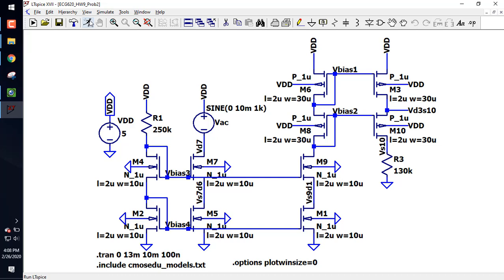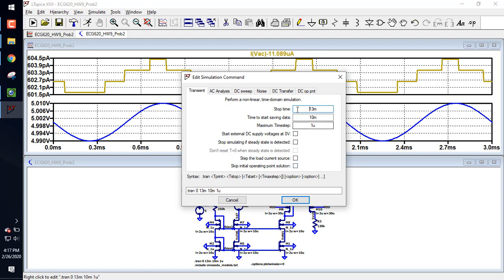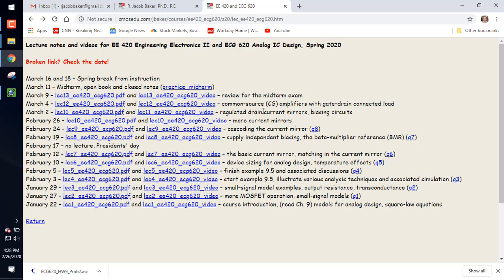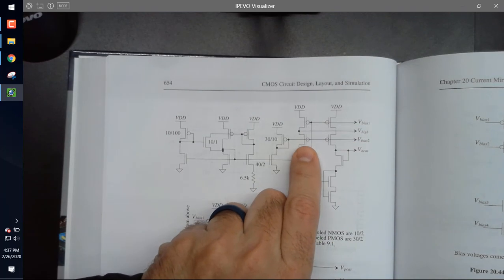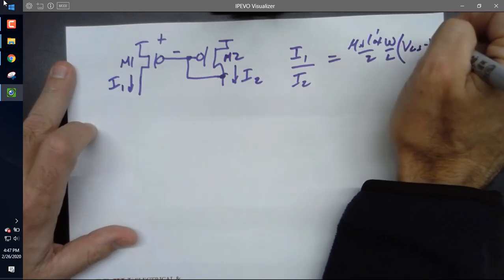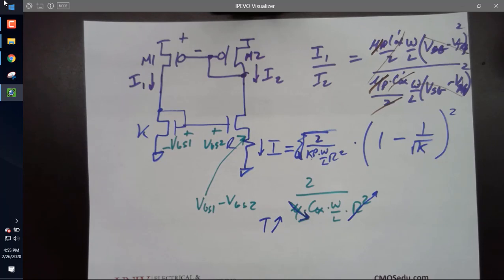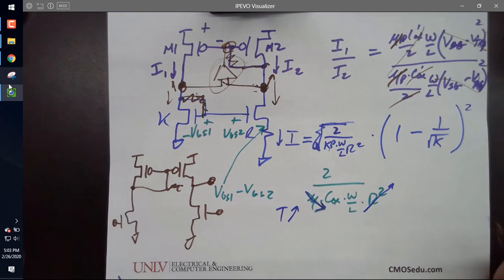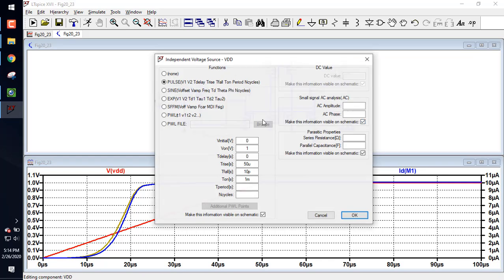lec 10 || current mirrors and biasing circuits